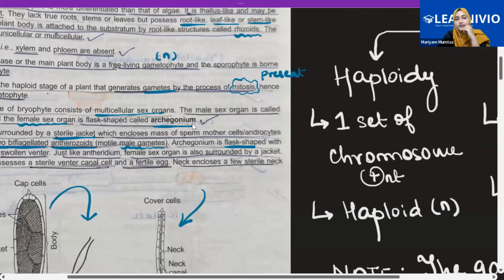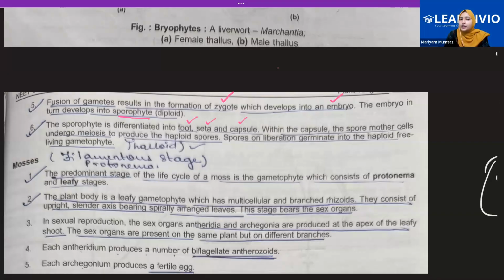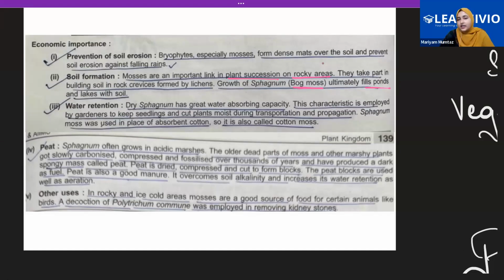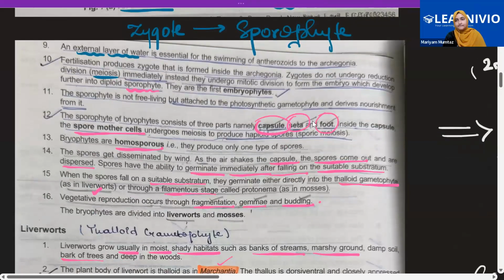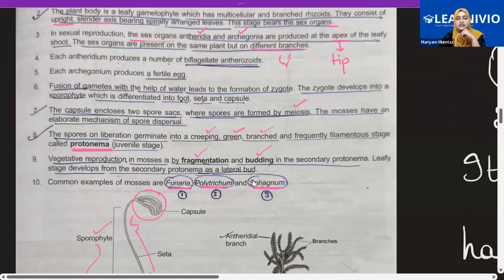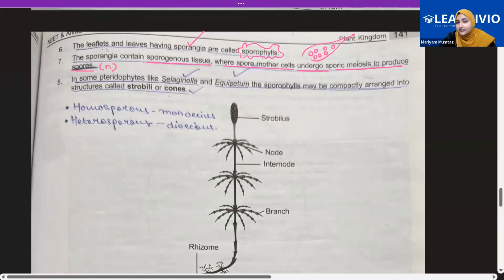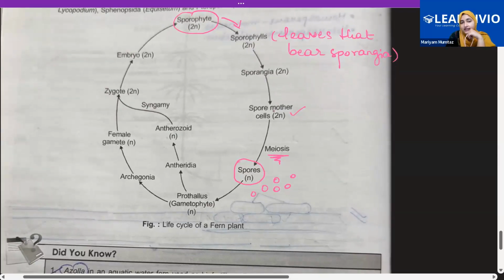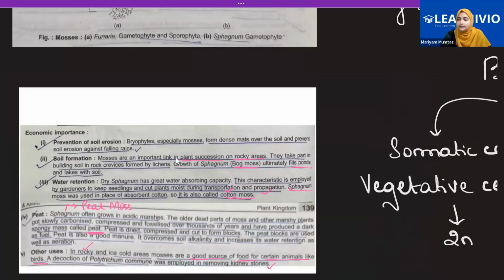Learnivio | Chapter : Plant kingdom | Bryophytes | Pteridophytes | Lect | 11th CBSE B1 14-08-2025